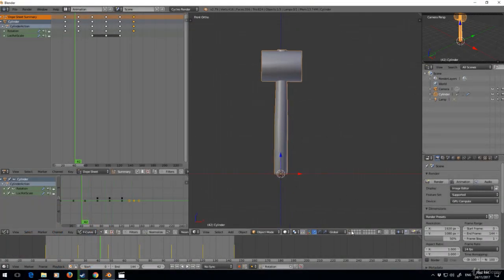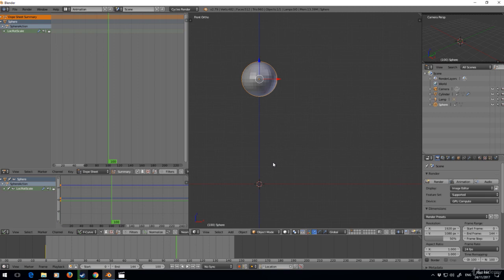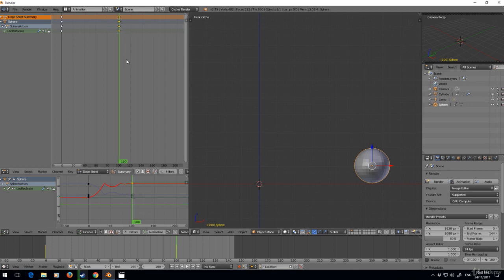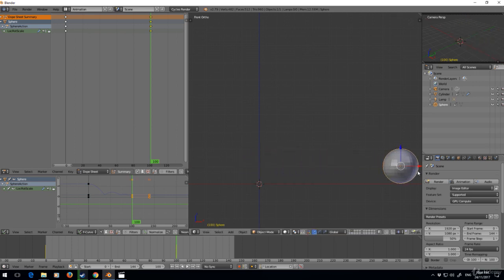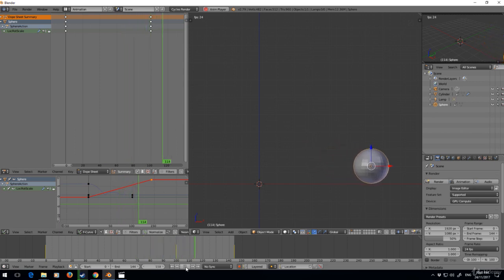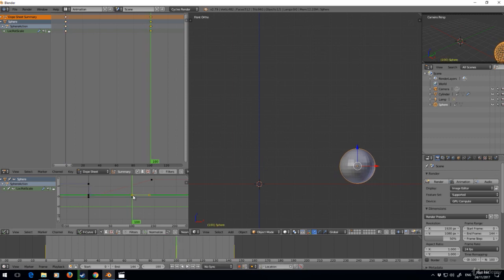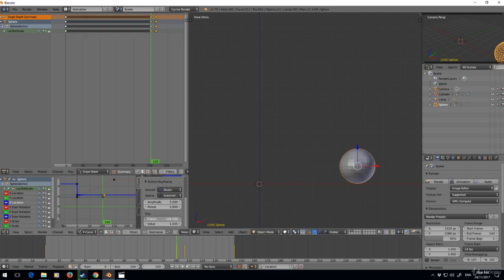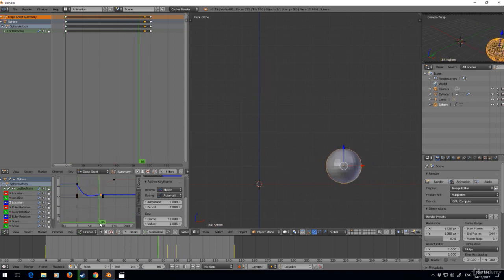Blender Beginner Tutorial - Graph Editor Modifer - Super Crash Course